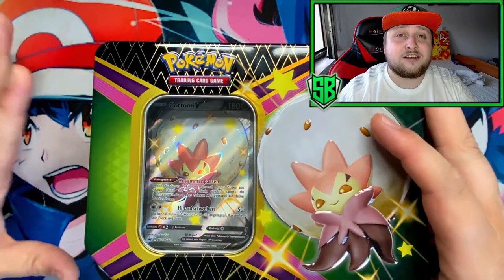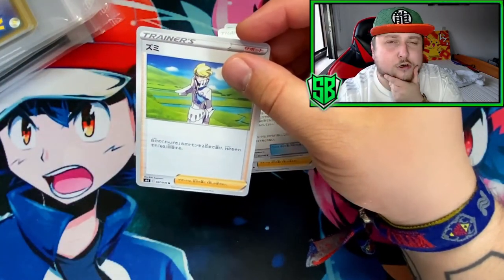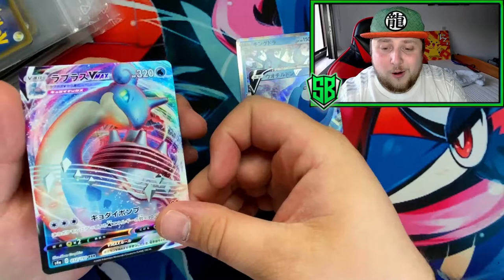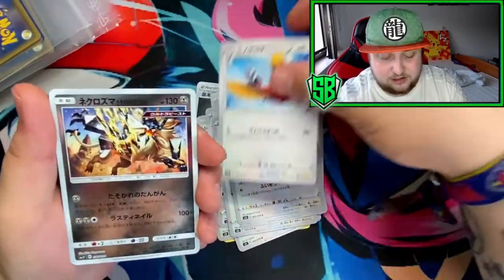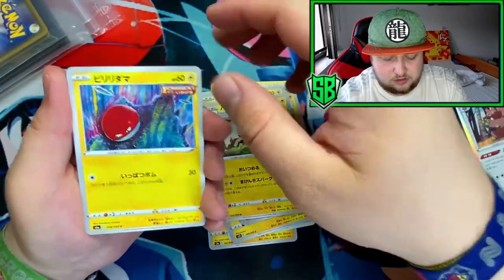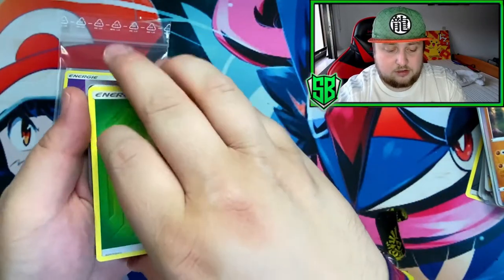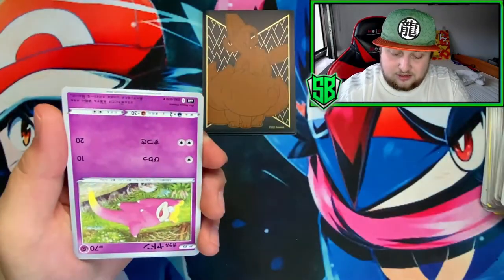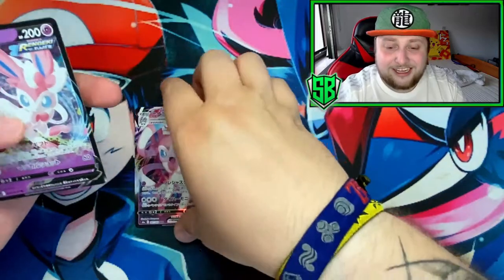OPENING UP JAPANESE POKEMON MYSTERY PACKS!!!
❤Go show celestial shiny some love❤

Track Title : Tyronic x Ragner - Broken Inside (ft. Steve Castile)

Track Title : Tyronic - Neon Arcade